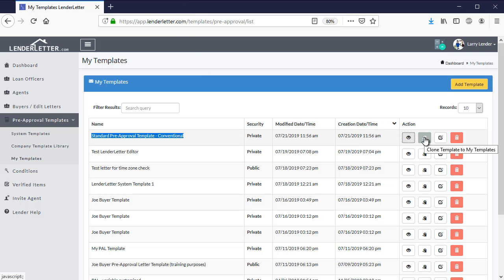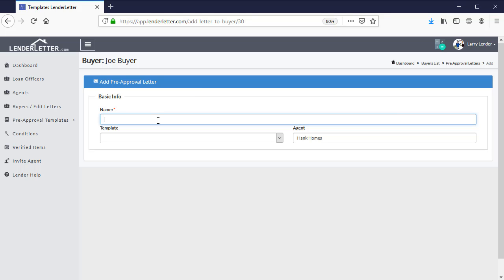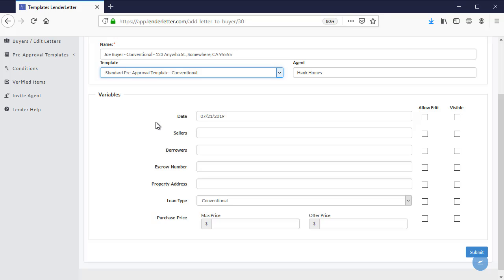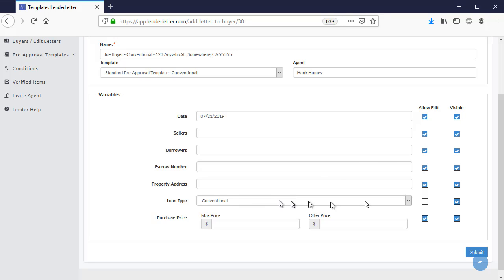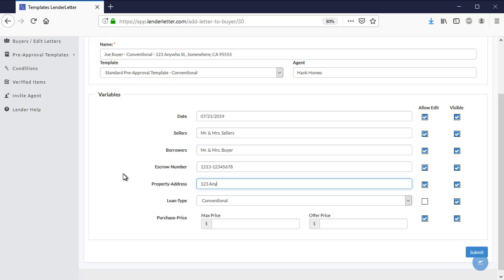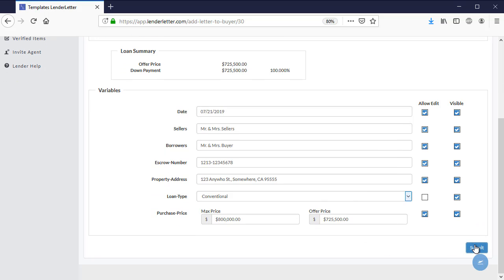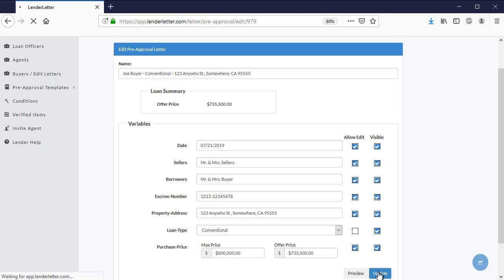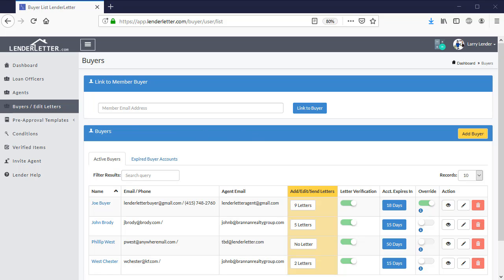Add Template to Buyer and set initial variable values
After creating a template and assigning a Buyer to the template, pre-approval letters may be generated from the template.  The Lender is in complete control as to what may be edited and who may edit each letter.